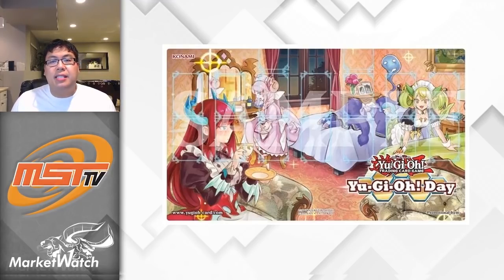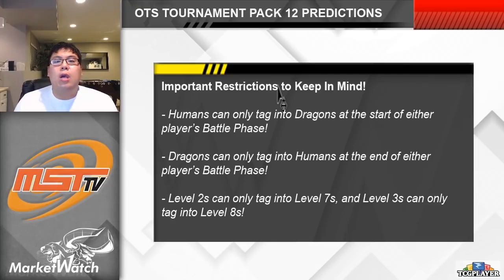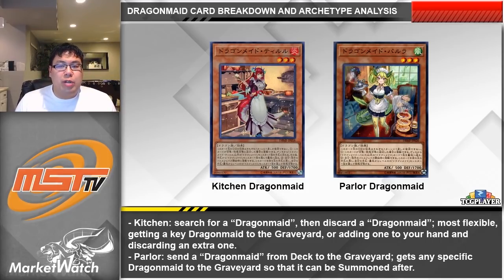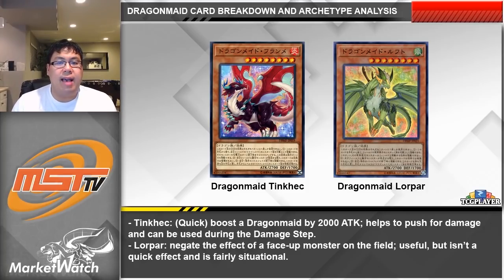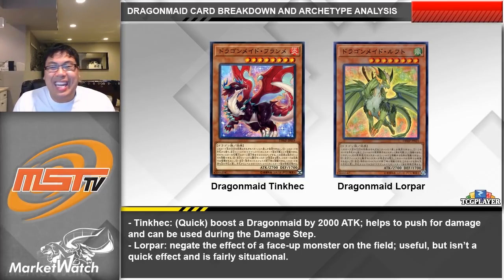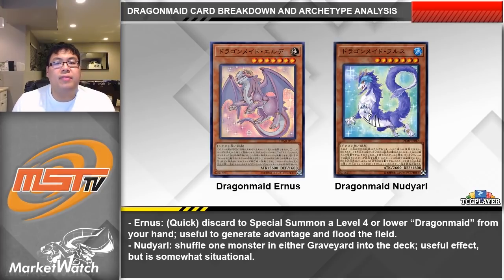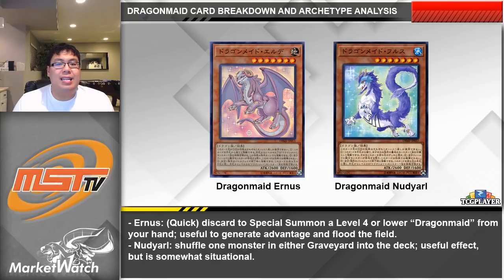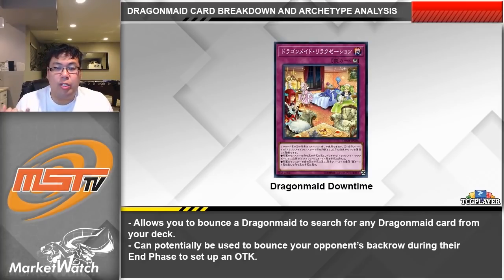Your Complete Guide to Dragonmaids! Card Breakdown and Archetype Analysis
An early look at the Dragonmaid archetype, which will be coming to the TCG next week when the new Mystic Fighters set is released! Along with Generaiders and Mathmechs, Dragonmaids are one of the most highly anticipated archetypes from the new set, so be sure to know what the cards do, how to use them, and how to play against them!